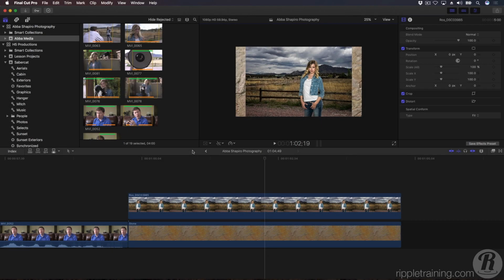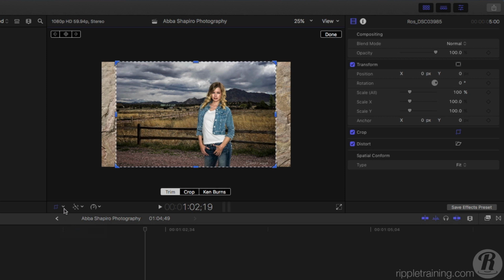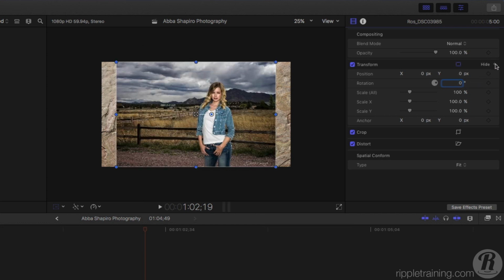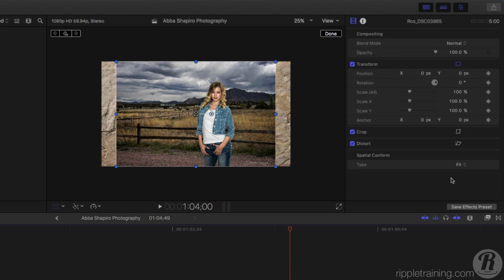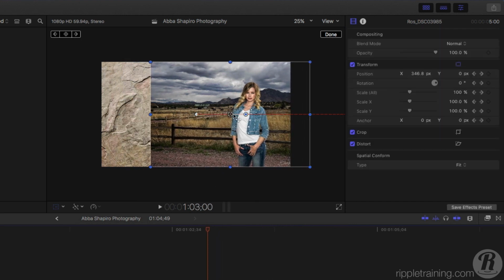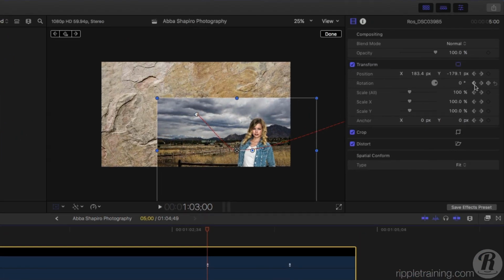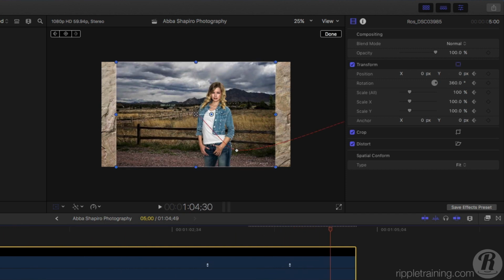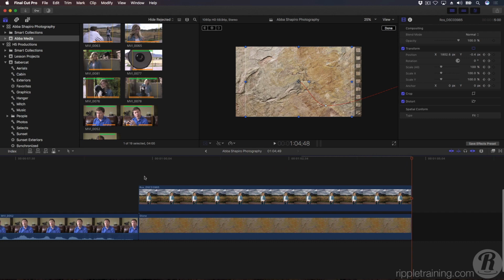L31 Working with Transform Controls 1080